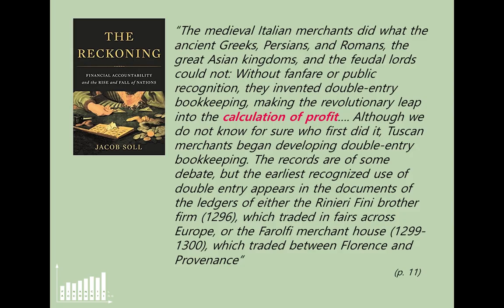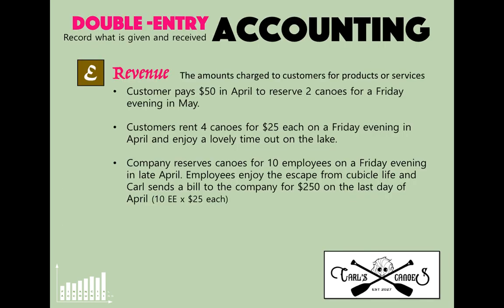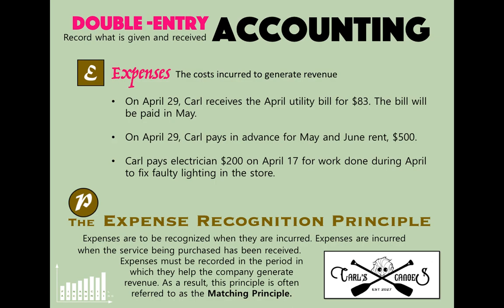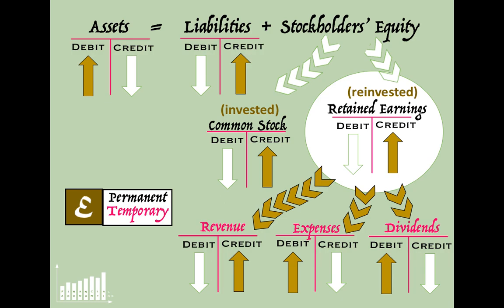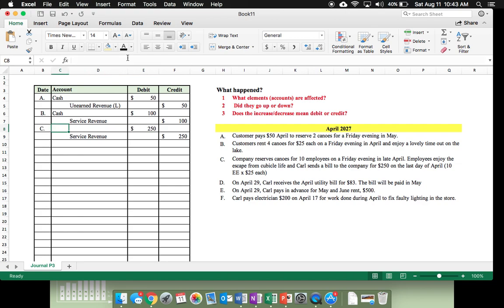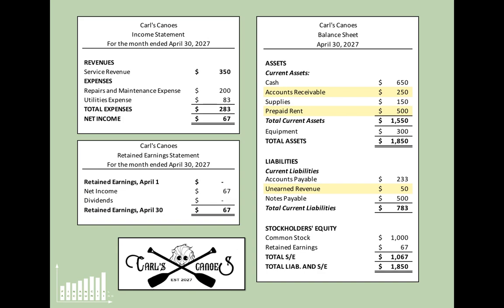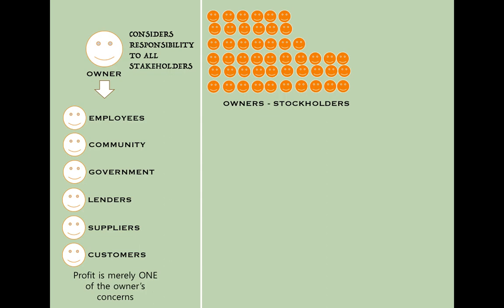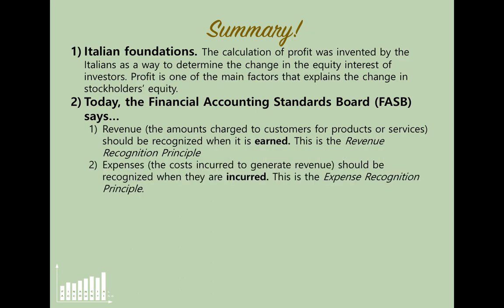Part III_Profit: The Dragon